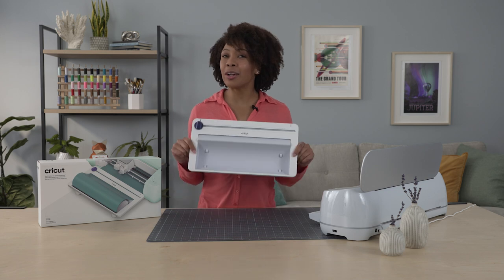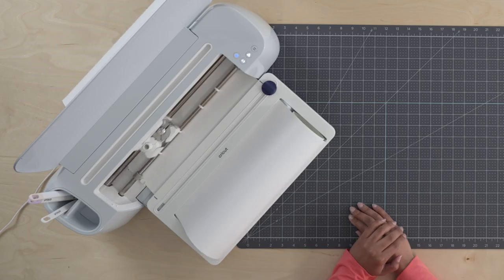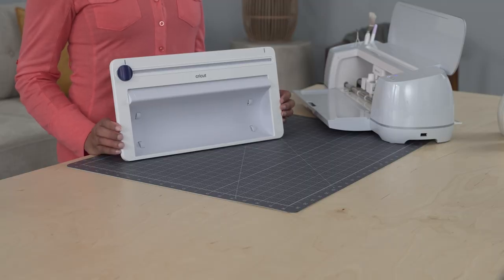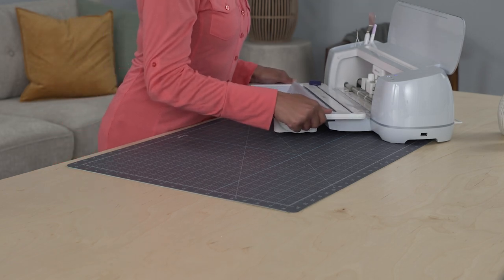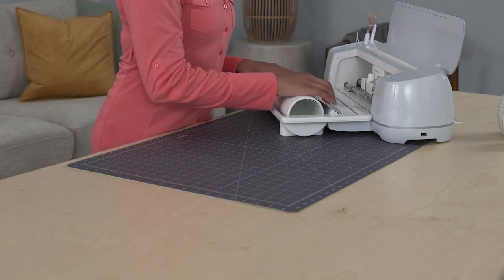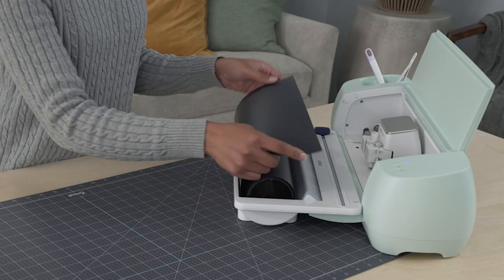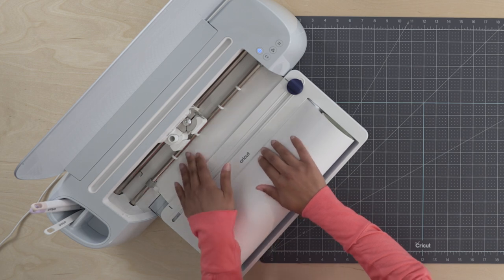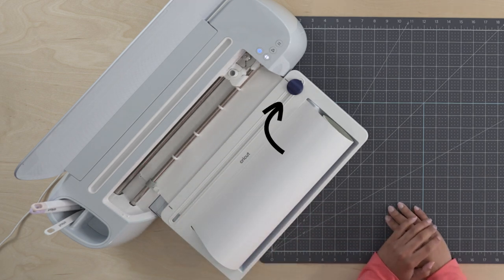How to use the Roll Holder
In this video, we'll introduce you to the Cricut Roll Holder.